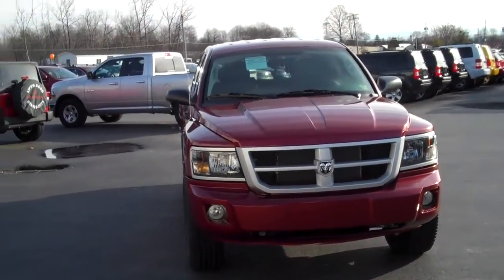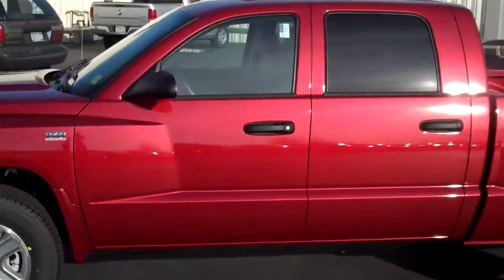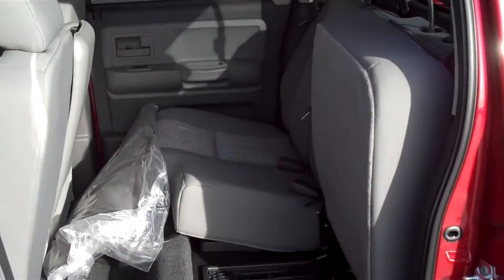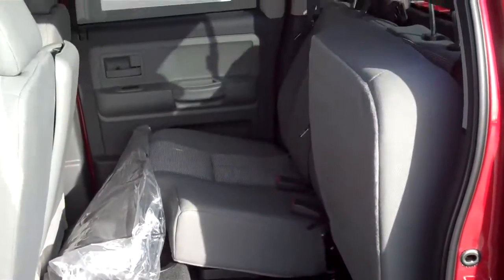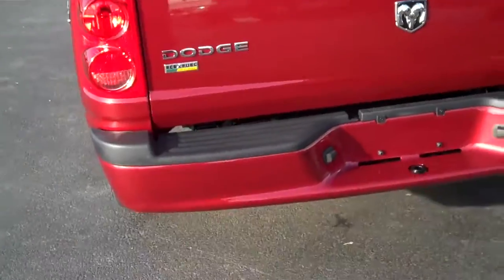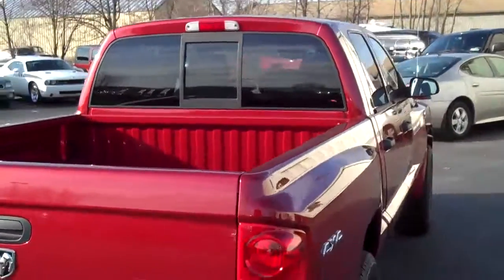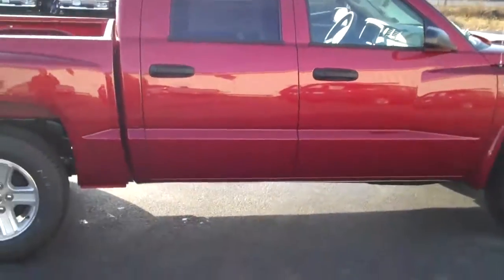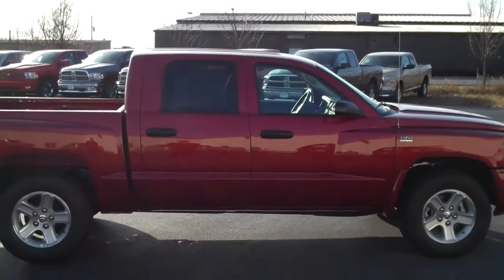2011 Dodge Dakota | Actual HD Walkaround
2011 Dodge Dakota